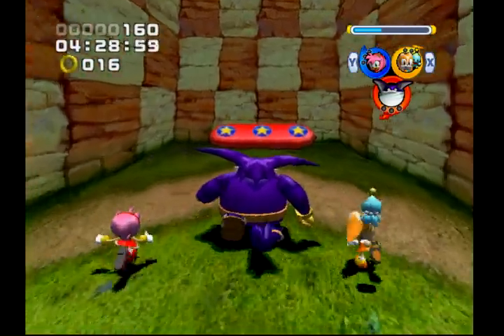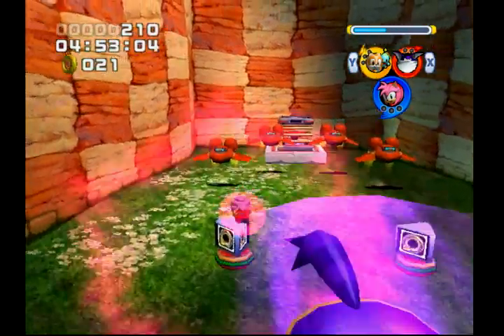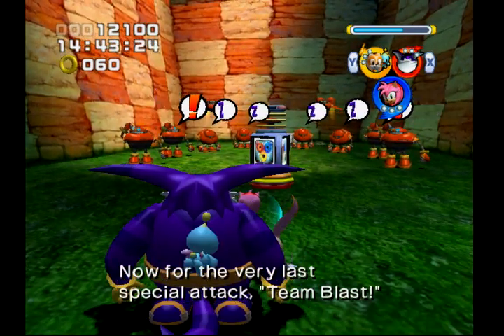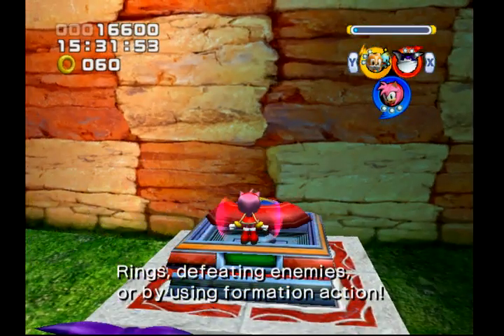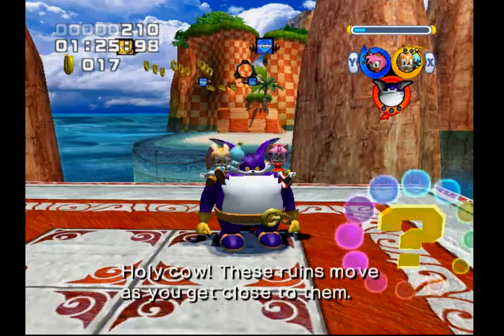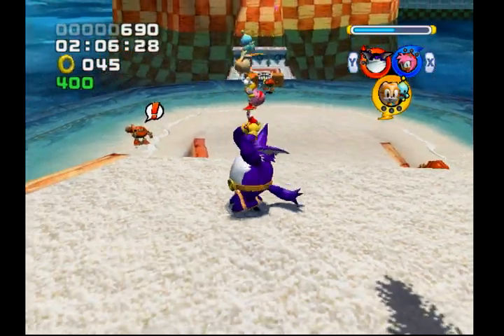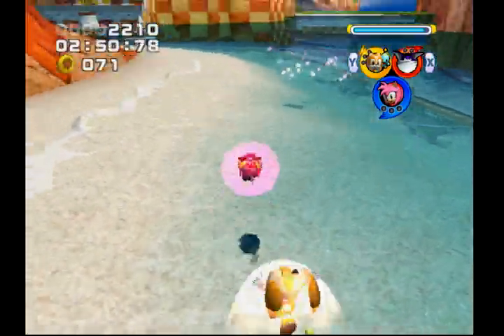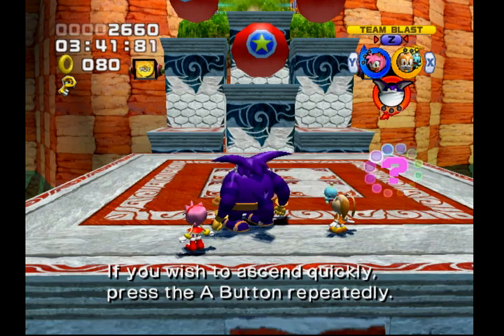Sonic Heroes GameCube Version Part 4